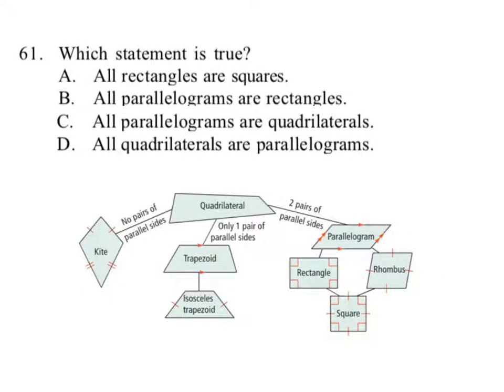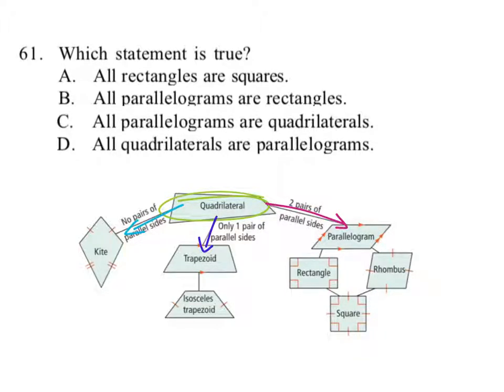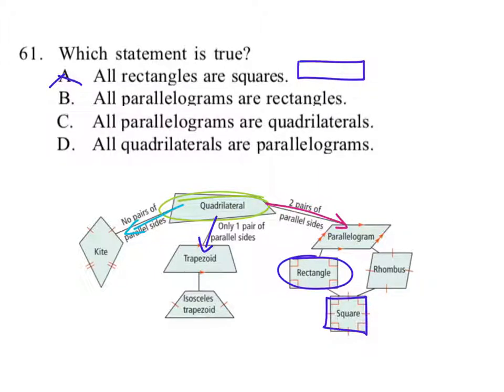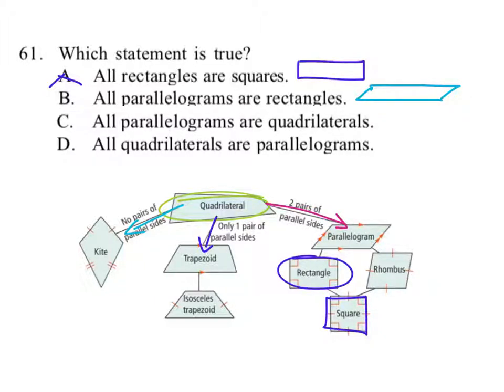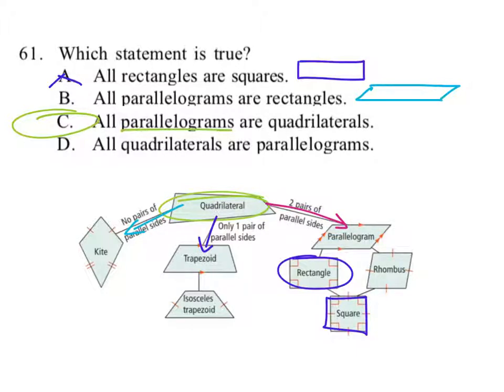Geo Units 5 & 6 Test Practice #61